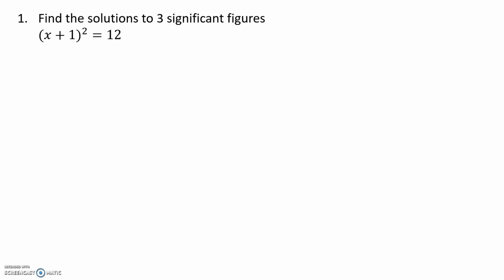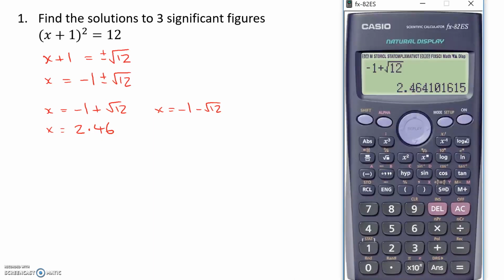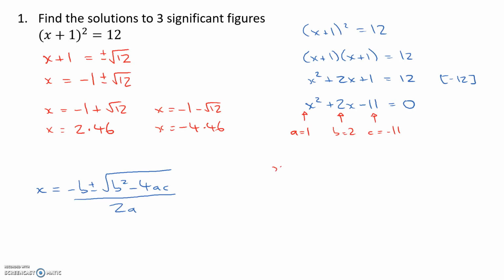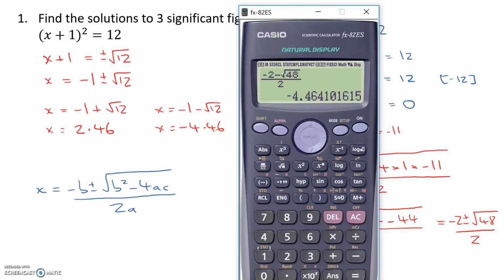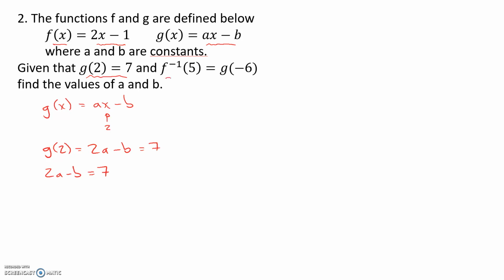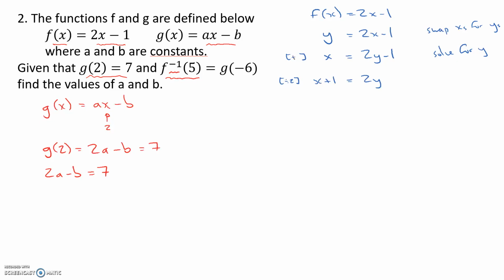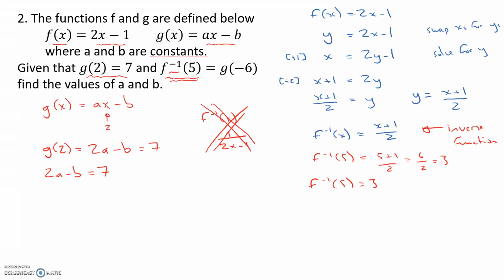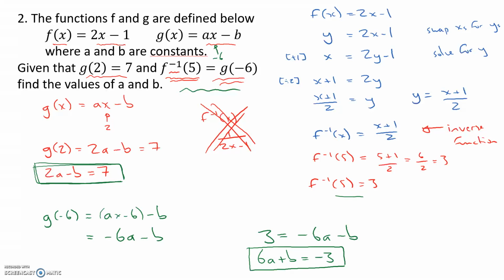GCSE QotW 18b